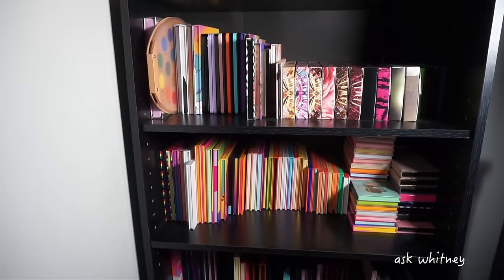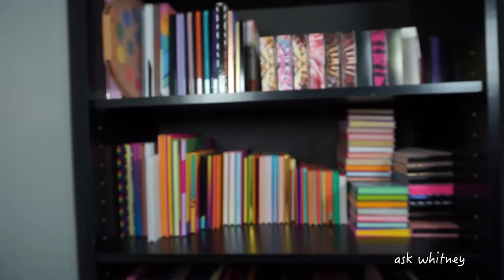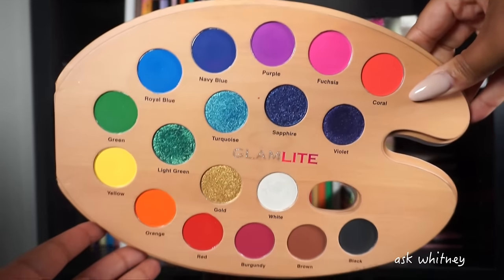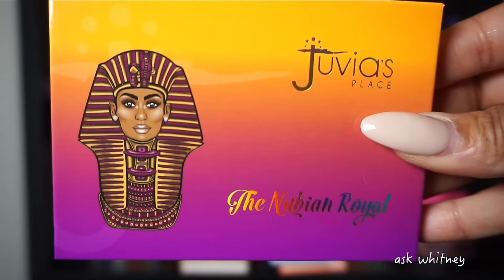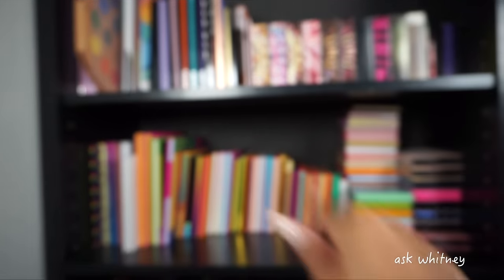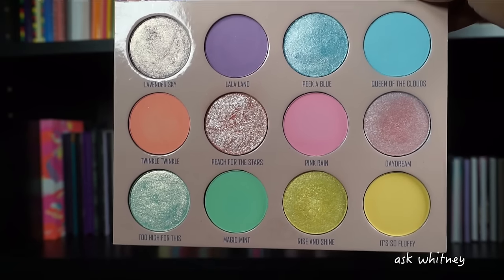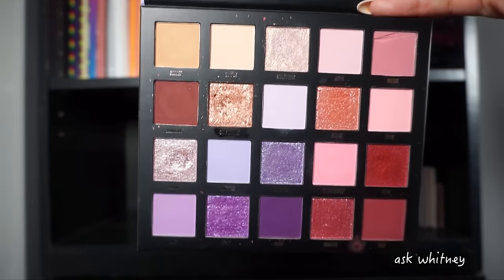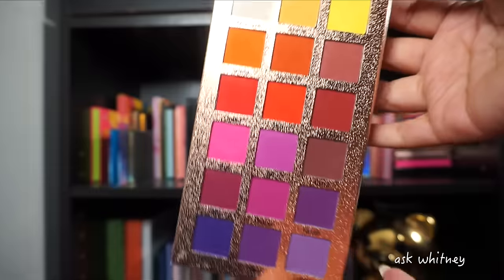MY UPDATED EYESHADOW PALETTE COLLECTION 2024 | OVER 300+ PALETTES | ASK WHITNEY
Wazzup all my Fine Ghels! Today I'm back with another video, showing my updated EyeshadowPaletteCollection !